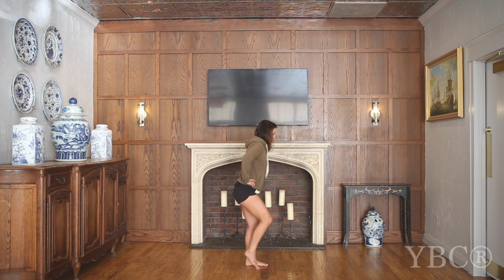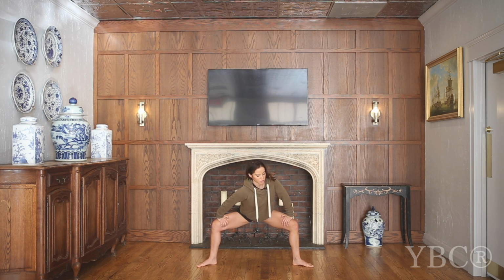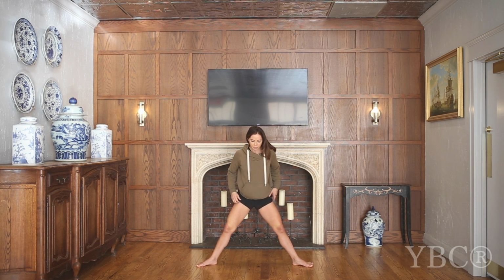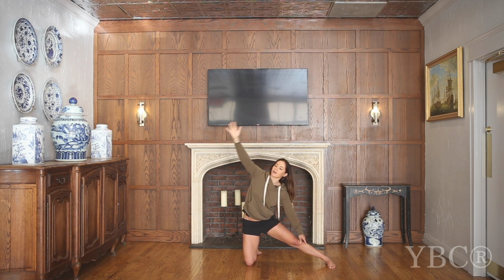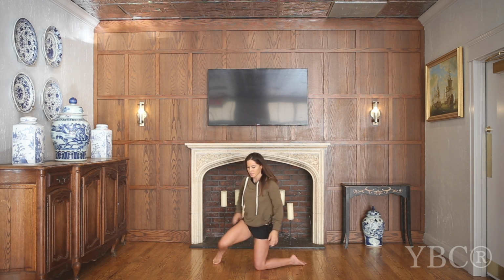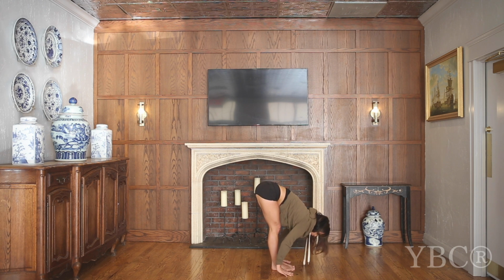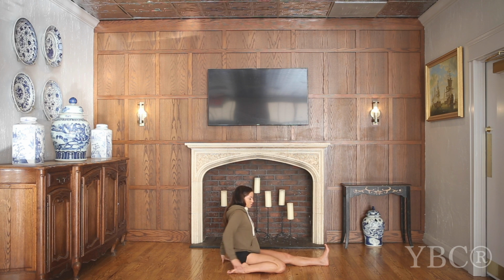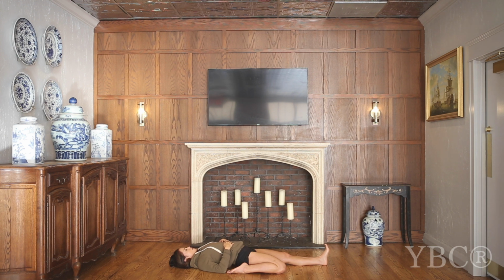Yoga For People With Tight Hips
Here's a yoga practice for people experiencing restriction through the hips. This is going to feel especially good for runners, cyclists, and people who sit for long periods of time. This is also an ideal yoga practice for travelers. As always, move slowly and with intention. We start with a balancing hip opening stretch which will feel nice for the piriformis, and then we'll stretch the adductors, and the side body (remember, the whole body is connected), and then we'll work on opening the hip flexors and psoas, followed by the hamstrings. I hope you enjoy!

Download our new iOS App and Opt In for Exclusive Content
Would you like to take classes in person?! Join us for Yoga Workshops, Yoga Retreats and Yoga Teacher Trainings!